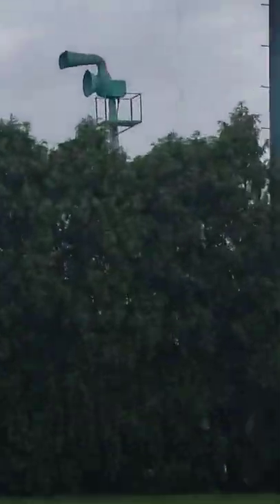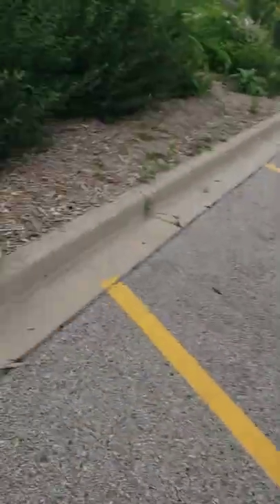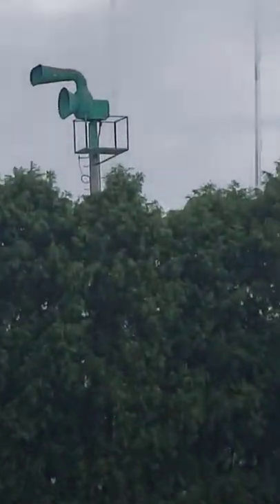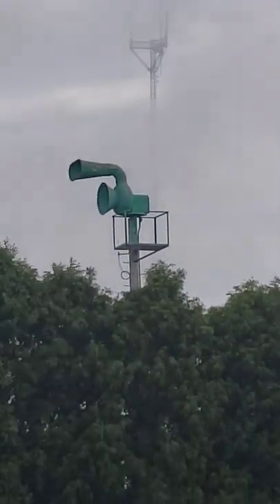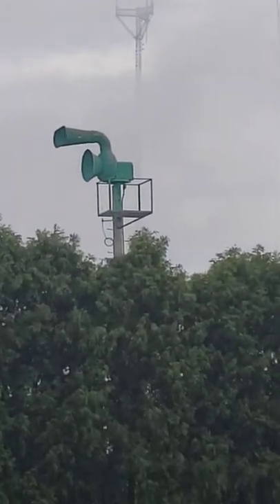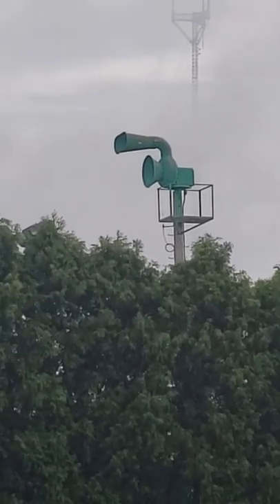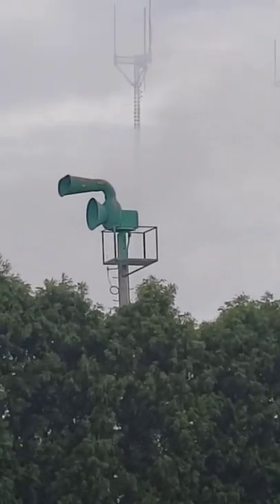ACA Allertor 125 Walk-round | Whitefish Bay, Wisconsin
recorded an RM-130 today too, that will be up Monday :)!